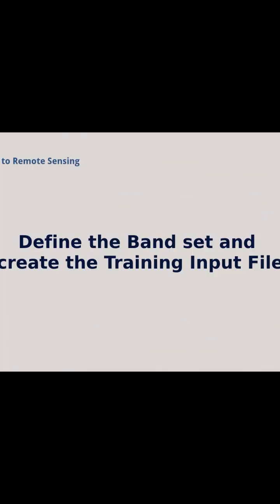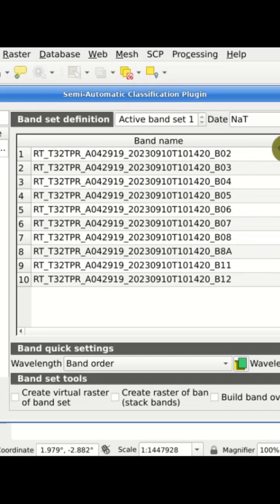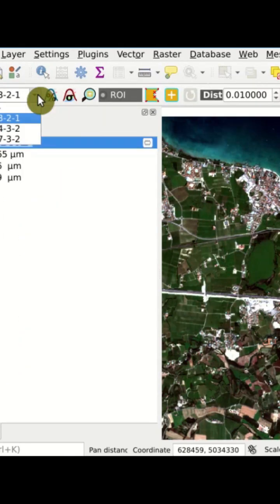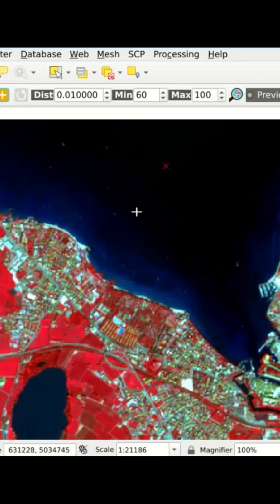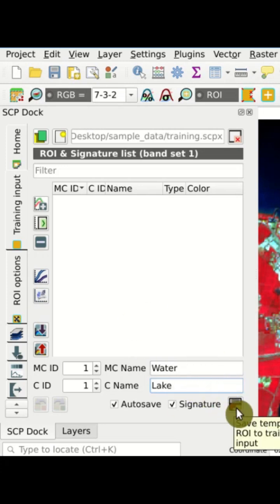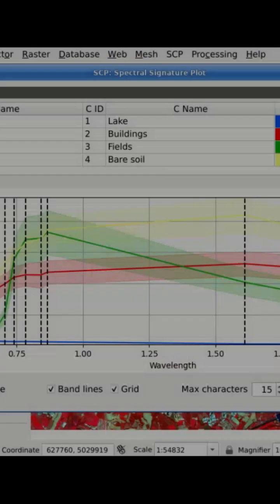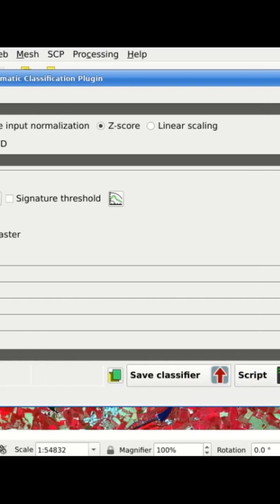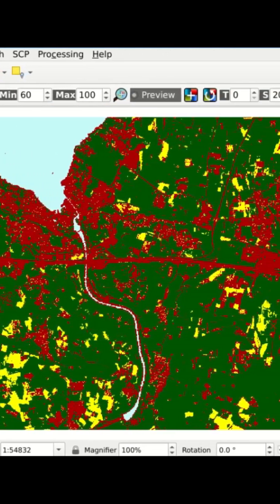Basic Land Cover Classification Using the Semi-Automatic Classification Plugin for QGIS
Semi-Automatic Classification Plugin SCP version 8 of Sentinel-2

Images in this video:
- modified Copernicus Sentinel-2 data 2023.